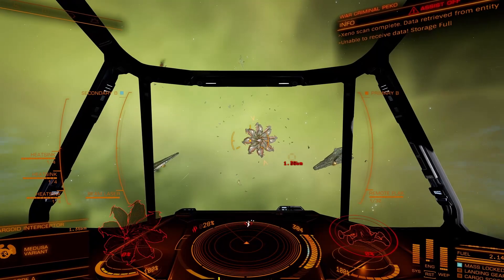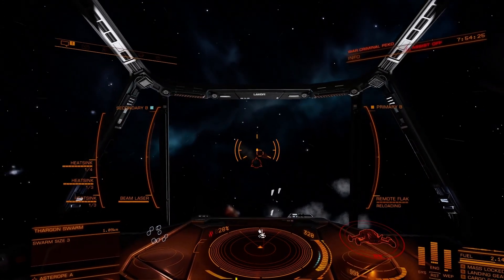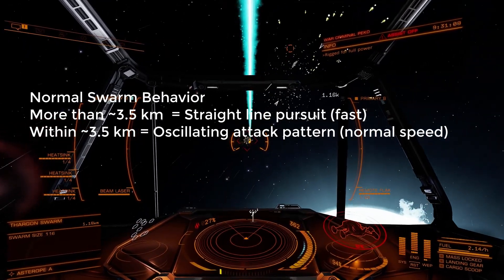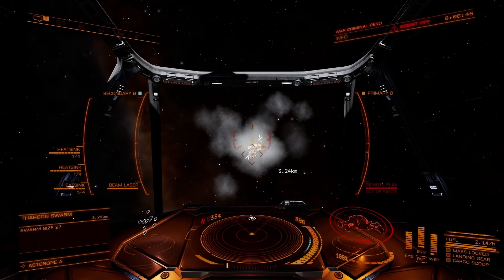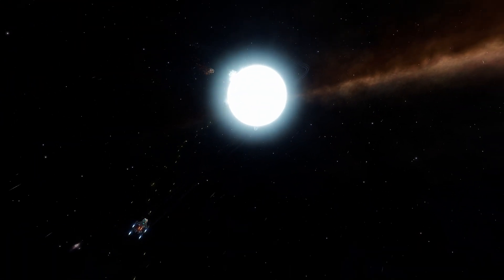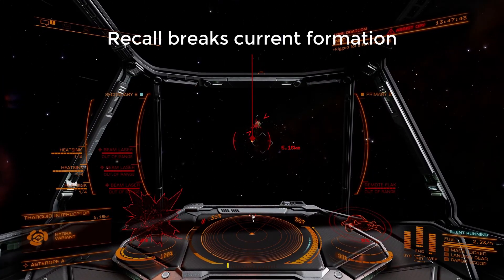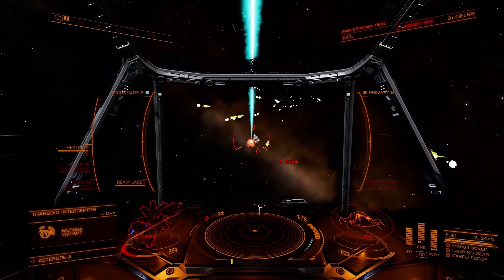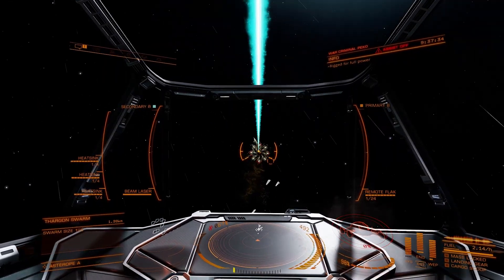Elite Dangerous: How to Flak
Stuff I forgot to mention in the video:
Use leading gunsights for flak or else you won’t get a lead indicator.
“Resetting” an agitated swarm will also cause it to assume a new formation, similar to rerolling.

Check that page for good information on deployment mechanics, different types of formations, and enrage timers.

TIMESTAMPS:
00:00 Intro
00:38 Swarm states
01:35 How to shoot for absolute beginners
02:25 Reverski beginner flak maneuver
03:50 Swarm movement patterns, rearms, recalls
05:00 Intermediate aiming tip
05:20 Boost passing
06:25 Wide orbit flak is my preferred intermediate technique
07:14 How to flak rings (don't) and the joy of multiflak builds
08:10 Formation Rerolling
09:28 ENTER PAINBEAVER
11:25 Partial refill mechanic
12:05 Closing & Main takeaway (Practice practice practice)

Credits:
CMDR BrunoGrimaldi - Flak offset diagram
CMDR Pyrocujo - T10 Flak meme
CMDR Orlandu - In depth ring flak video